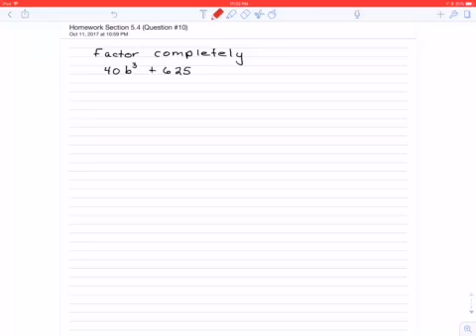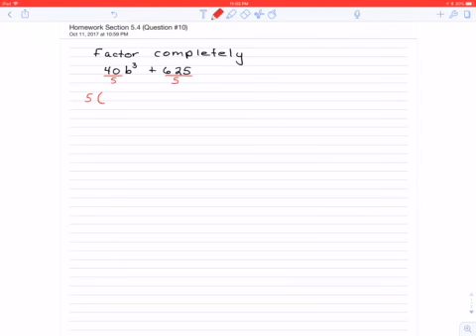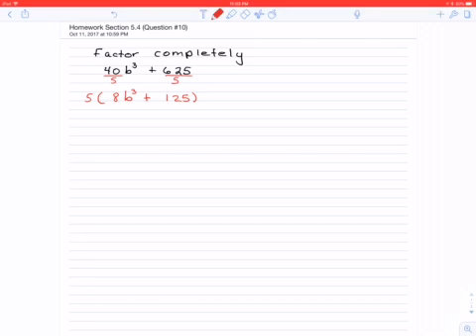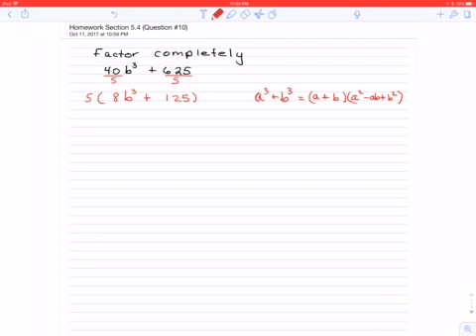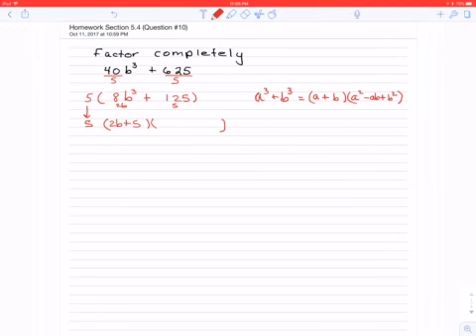Homework section 5.4 (Question #10)